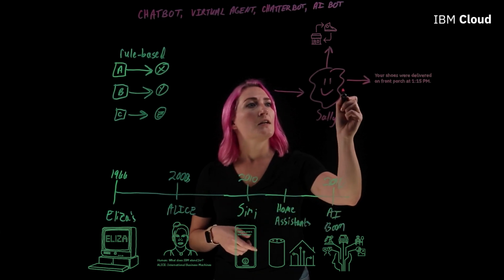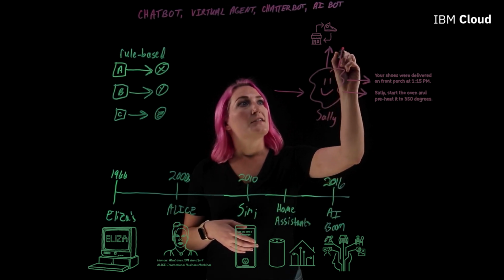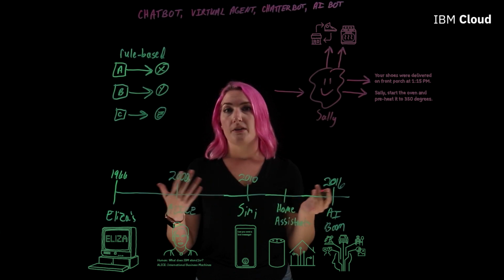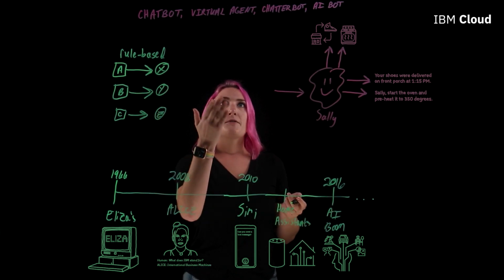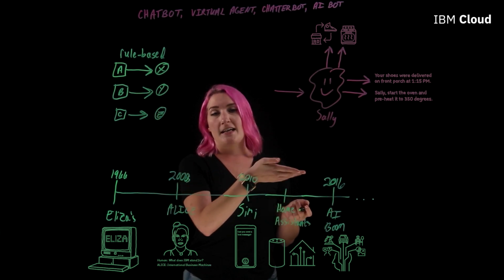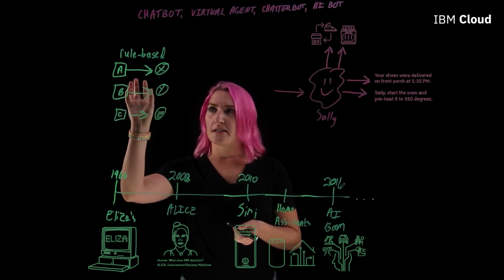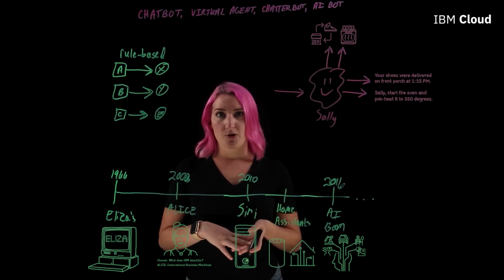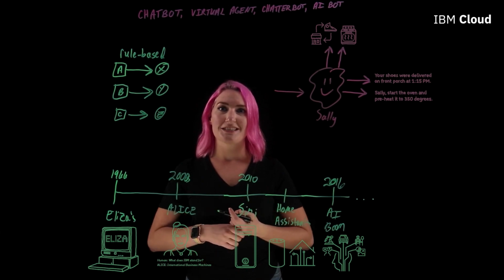The History of Chatbots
Chatbot, Virtual Agent, ChatterBot, and AI Bot. What do these phrases even mean?

In this lightboard video, Morgan Carroll with IBM, answers this question and much more as she breaks down the progression of chatbots over time, and how conversational AI is changing the landscape for chatbots in the future.